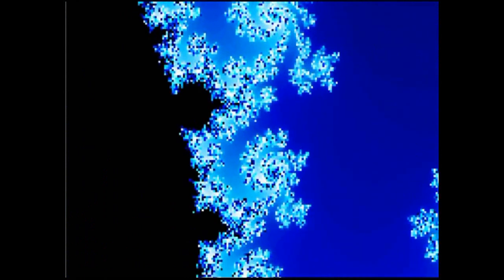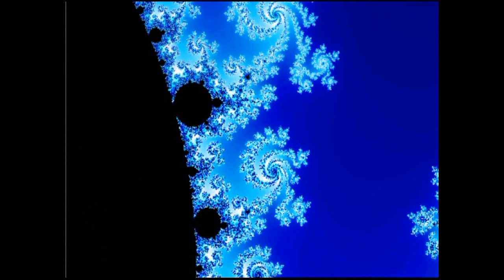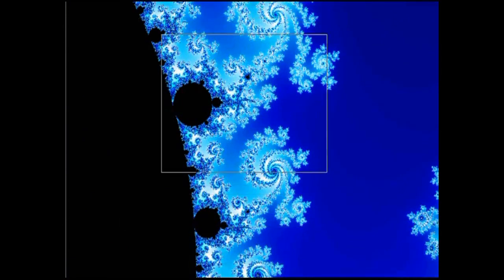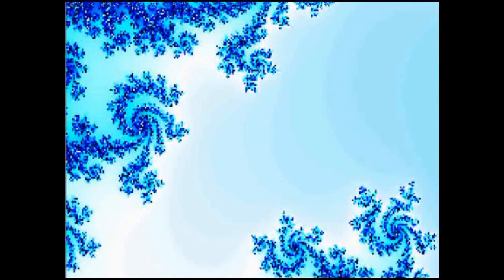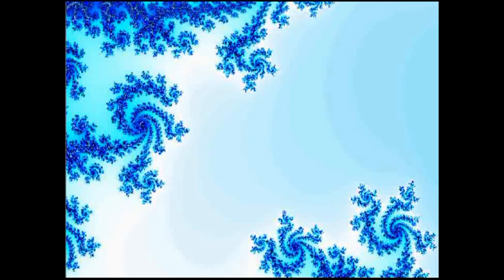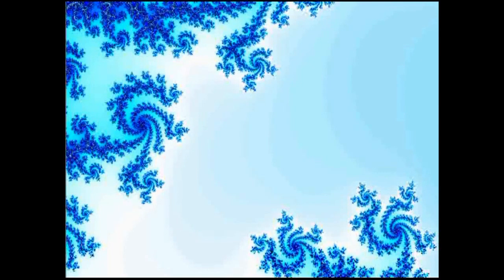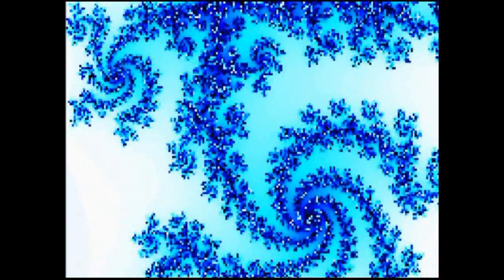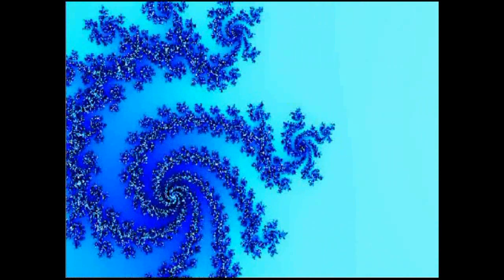Handel with Mandel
Michael Mainelli gave a lecture at Gresham College in London on Jan 28th 2008 titled "Perfectly unpredictable- why forecasting prodcues useful rubbish". He speaks about how Mandelbrot starts his seminal book on fractal geometry by considering the coastline of Britain and its length.

This video zooms progressively through the Mandelbrot set, with parts of his lecture spliced and distorted as audio commentary. The word 'crinklier' figures highly because it just seems like a great word. The whole piece is set to an original score. For some reason I thought about Handel (the composer) rhyming with Mandel(brot), hence the title of the piece.

On the 14th October 2010, Benoit Mandelbrot became fractal himself. A mathematician who gave us a mathematical description of the real world.